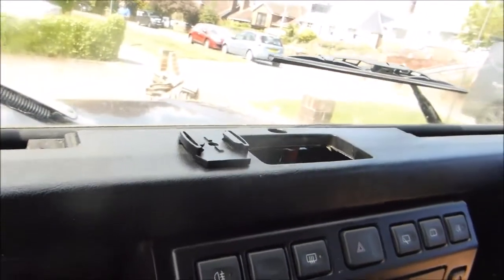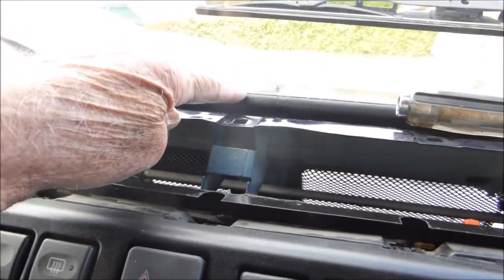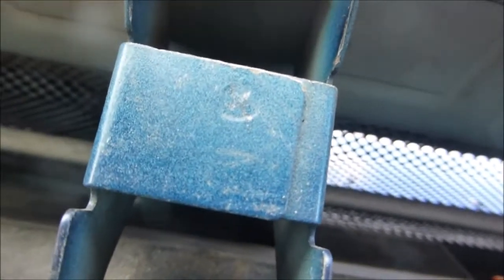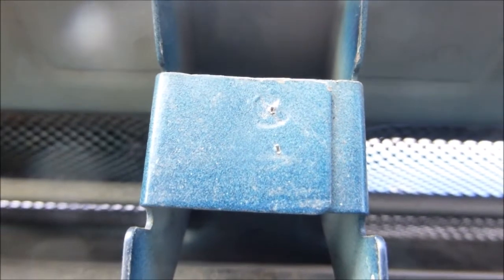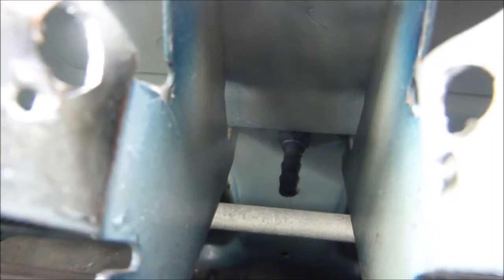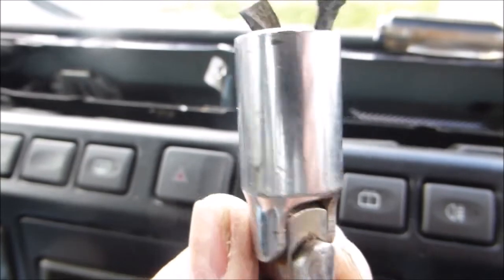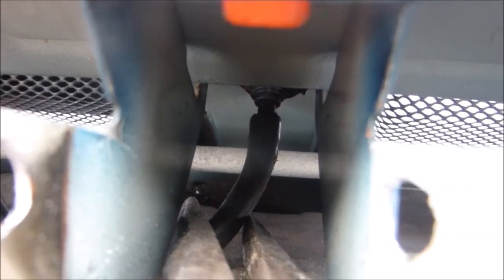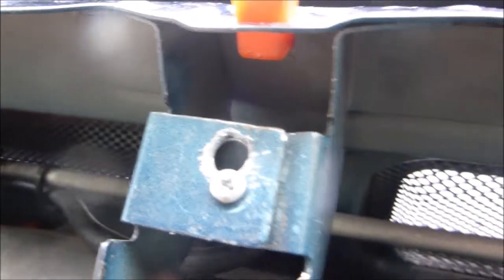Changing a Land Rover Defender screen washer jets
This is how to solve the problem of getting a spanner in to change a screen washer jet on a Defender